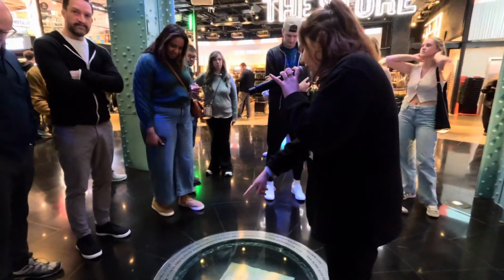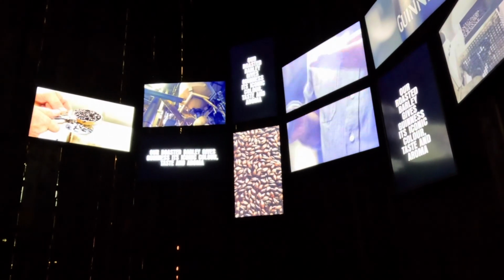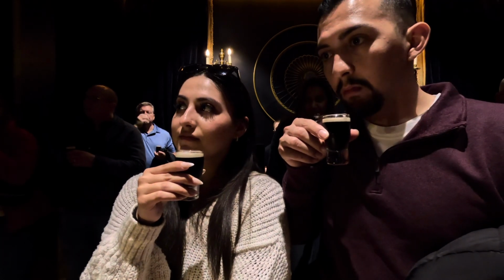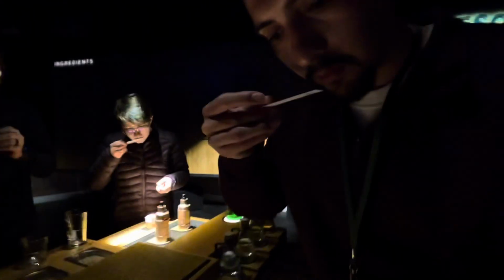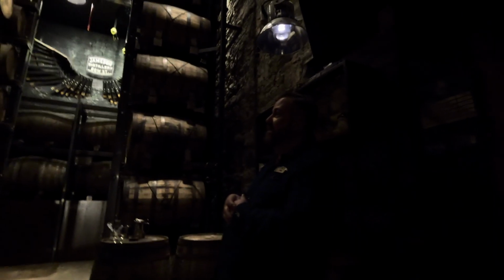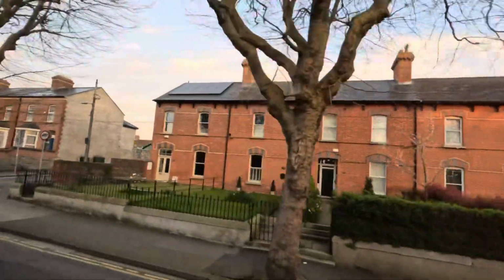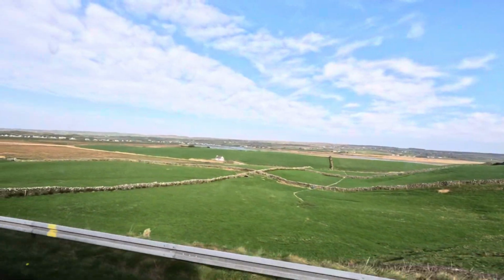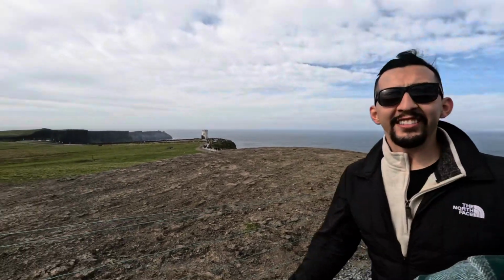Five Days in Ireland 🇮🇪 Part 1: Guinness Storehouse, Jameson Distillery, & Cliffs of Moher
Celebrating my 25th birthday in my 10th country!! Ireland 🇮🇪

Part 1/2 includes the three most popular destinations in Ireland!

00:00-00:26 - Intro
00:27-09:11 - Guinness Storehouse
09:12-17:29 - Jameson Distillery
17:30-25:53 - Cliffs of Moher